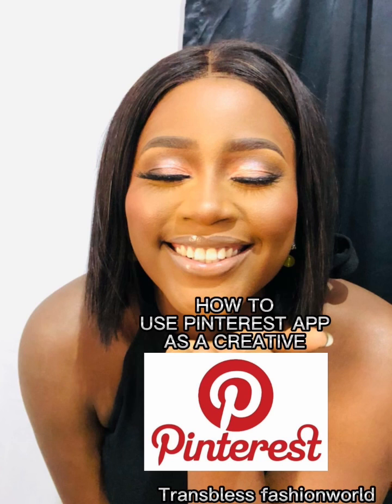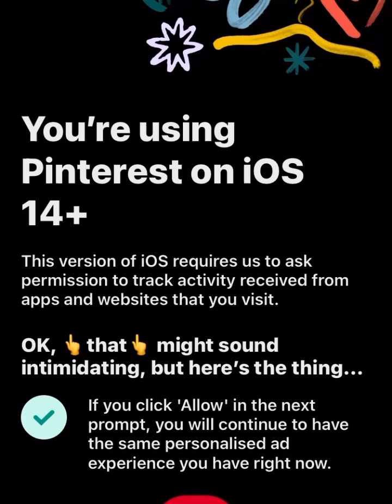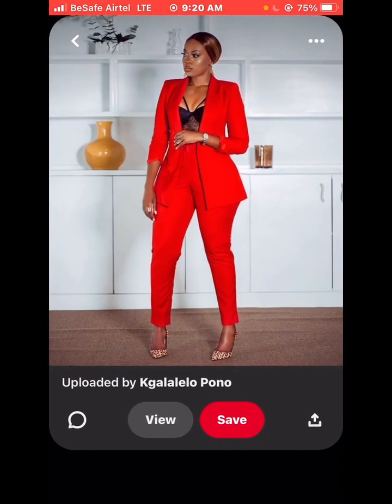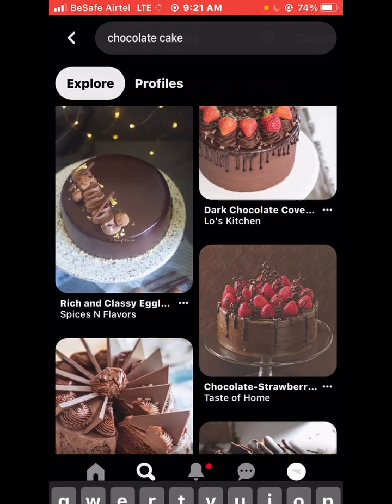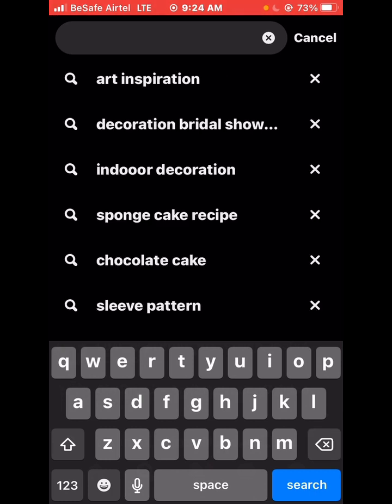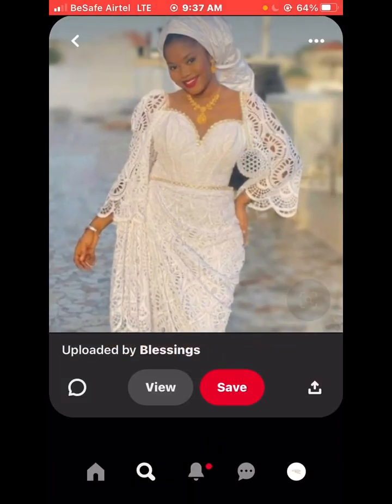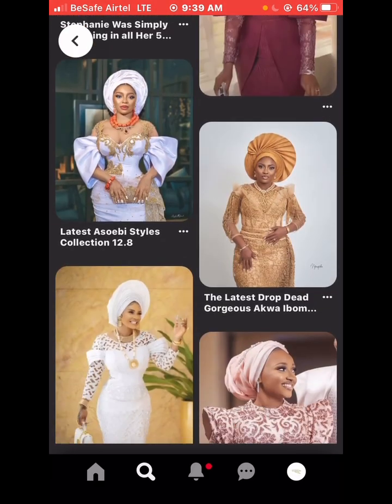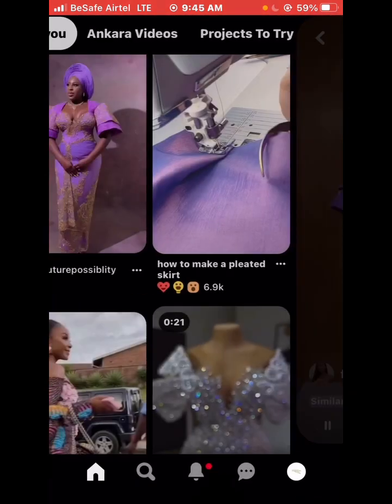How to use Pinterest as a creative/ fashion designer/ artist etc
Hello creatives  and happy international women’s day
To all hardworking women out there, you are strong and amazing

So here A part 1 video I made on how to use the Pinterest App
In this video you’ll learn what
* Pinterest is all about
* How to use the search engine  as a fashion designer or any other creative
* How to download a picture
* How to download a video
* How to use a picture from your gallery to search for other pictures related to it.